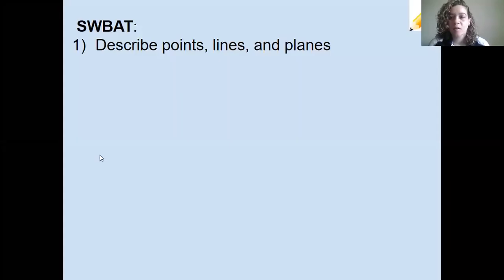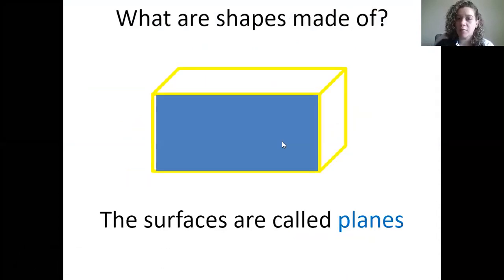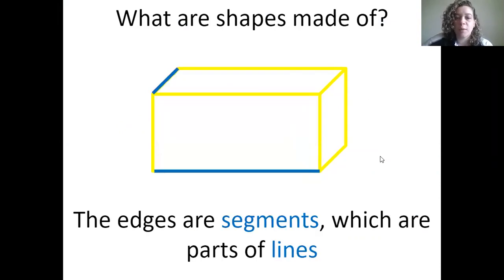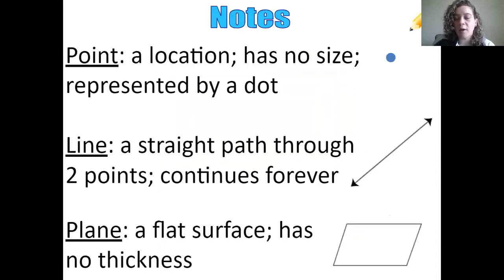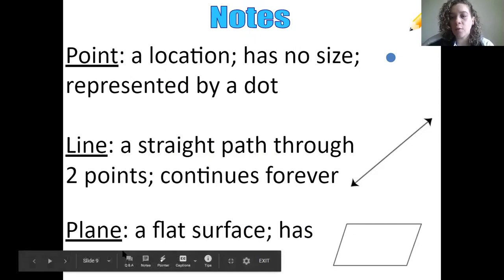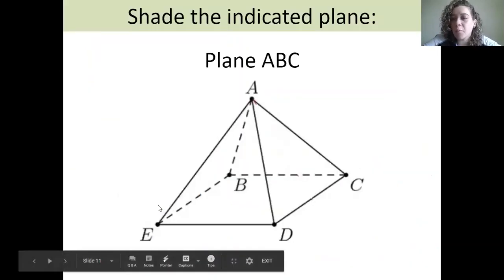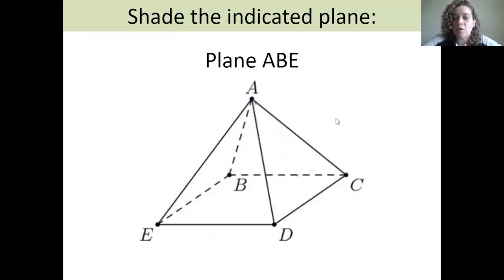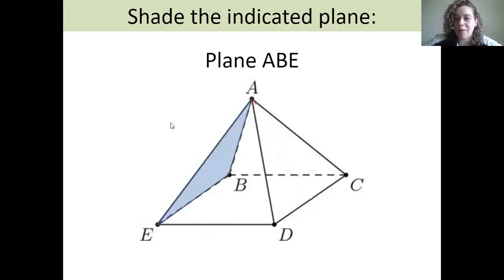Geometry: Lesson 1 SWBAT 1